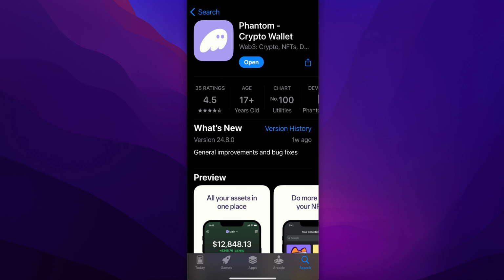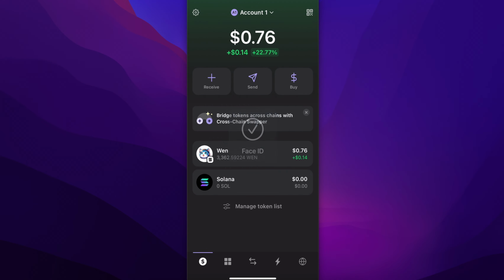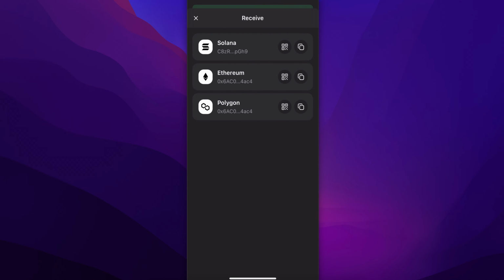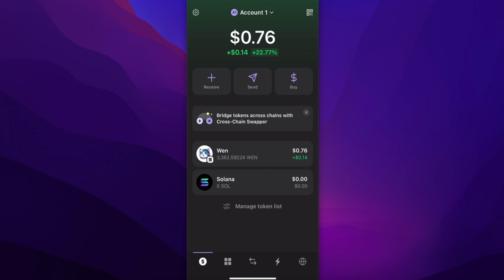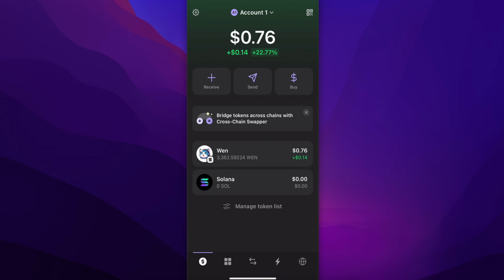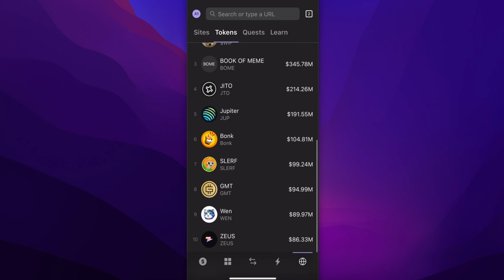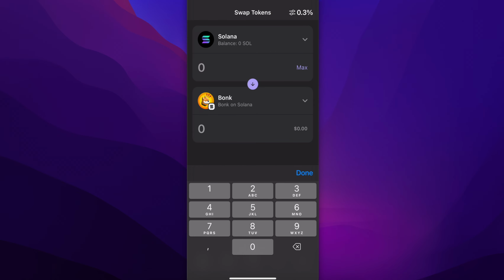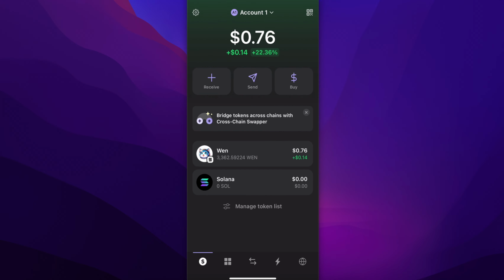✅ How to Add Token to Phantom Wallet 2024 (Step by Step)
How to Add Token to Phantom Wallet

Learn how to seamlessly add tokens to your Phantom Wallet with this comprehensive guide. Whether you're new to crypto or a seasoned investor, mastering this process is essential for managing your digital assets efficiently. Follow along step-by-step as we walk you through the entire procedure, from opening your Phantom Wallet to adding your desired tokens. Enhance your crypto journey today!